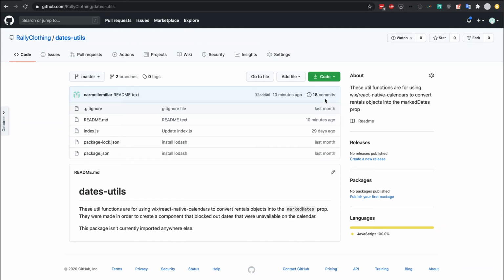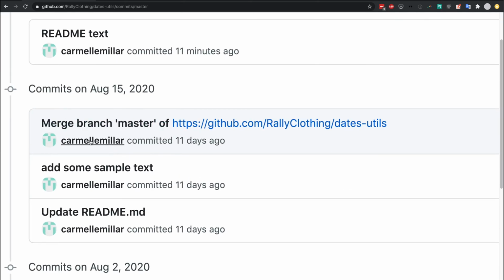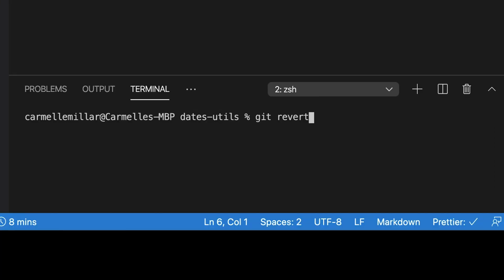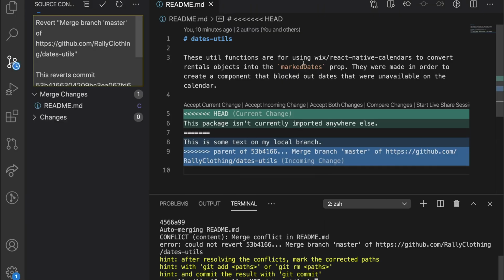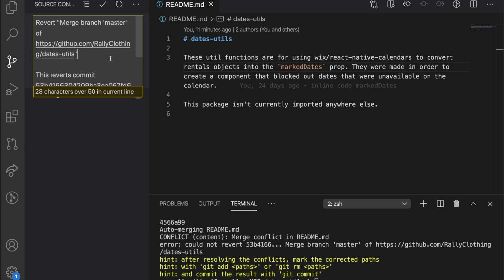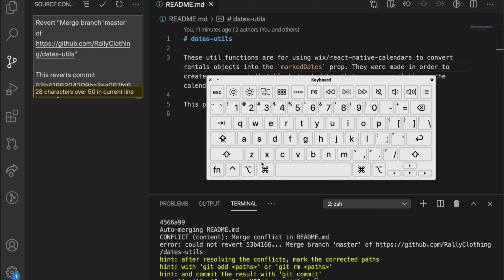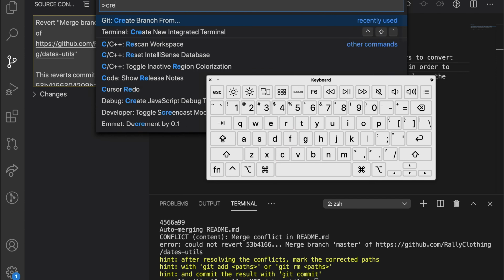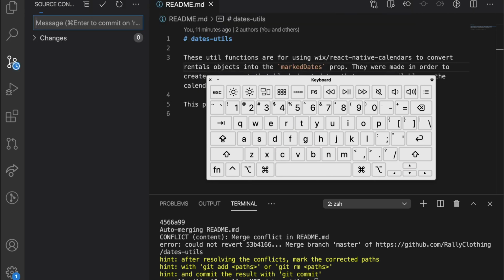How to revert a commit in git after push in terminal | 1 min. GitHub tutorial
This quick tutorial shows you how to revert a commit after push. It shows you how to revert a merge commit with git revert -m 1 [hash], which is only for merge commits. To revert a regular commit, a non-merge commit, just use git revert [hash].

I often find that simple directions for how to revert a commit in GitHub online are full of convoluted info -- this video serves as a quick guide to revert a commit, especially when things suddenly go wrong and you need to undo a commit, ASAP! This video shows you how to use GitHub UI to identify which commit hash or id to use with git revert. It is possible to retrieve the correct hash in the terminal with git log, but I prefer to use the UI -- easier to navigate, understand, and look at.

I make quick tutorials for the basic problems we often run into as developers. Thank you for the thumbs up!! Have a good day!!